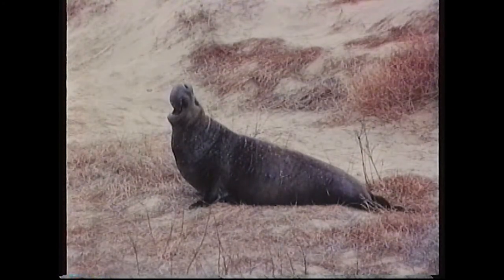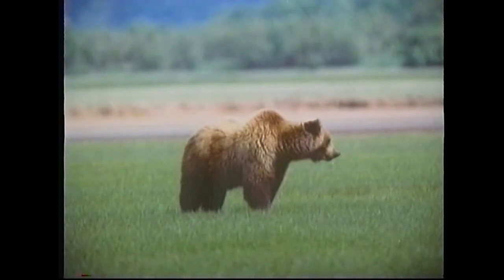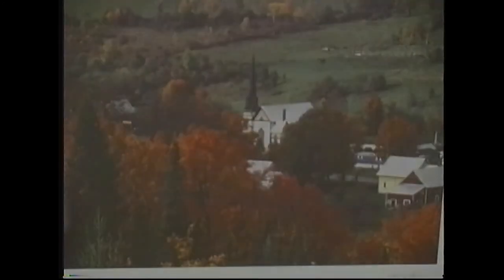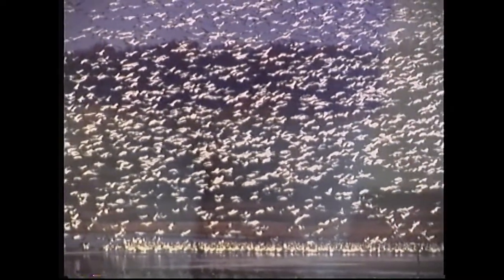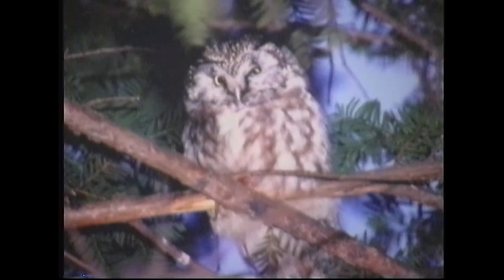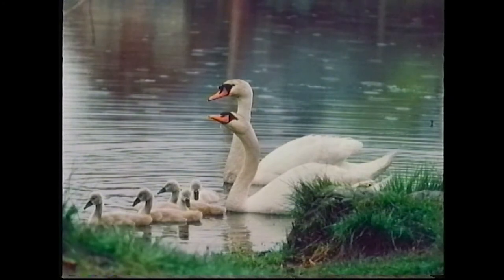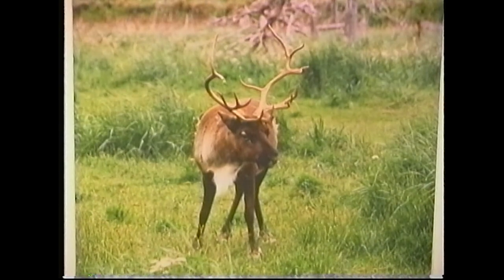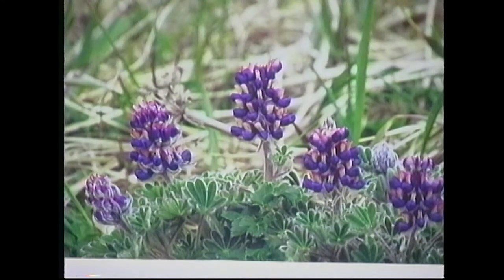Images from the Natural World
Produced by Tommy Collins 2002